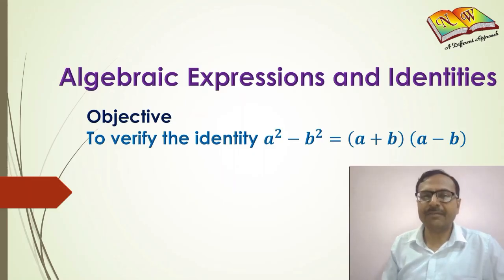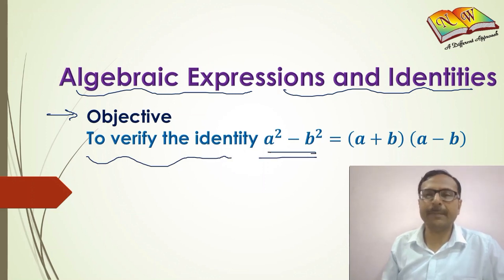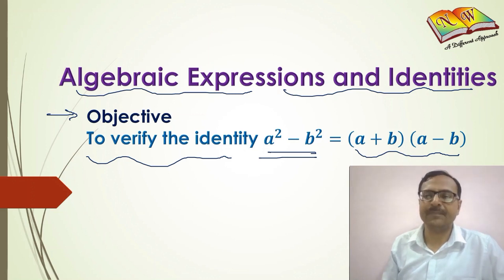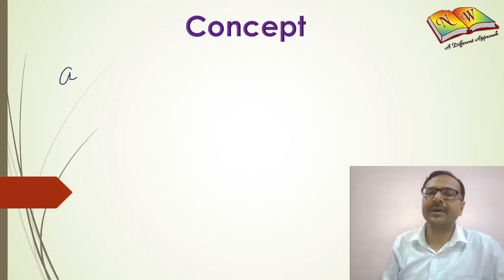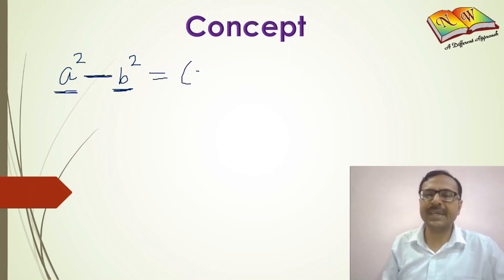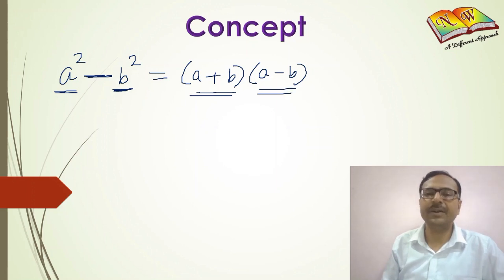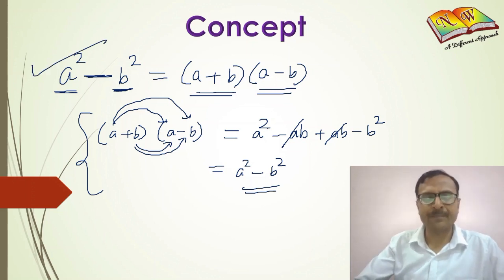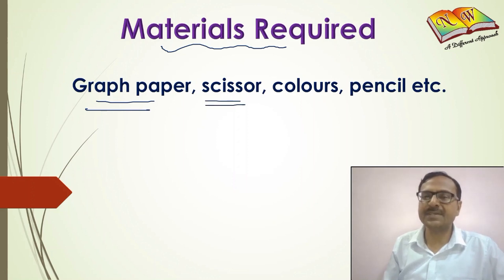Class 8th Mathematics experiment/New Way publication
Topic:-Algebraic identify a²-b² = (a+b) (a-b)